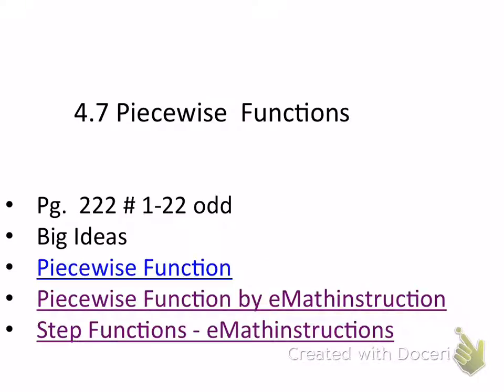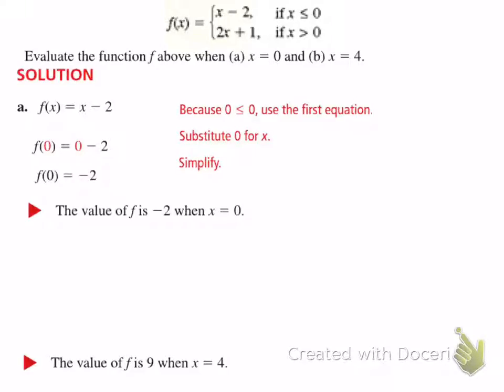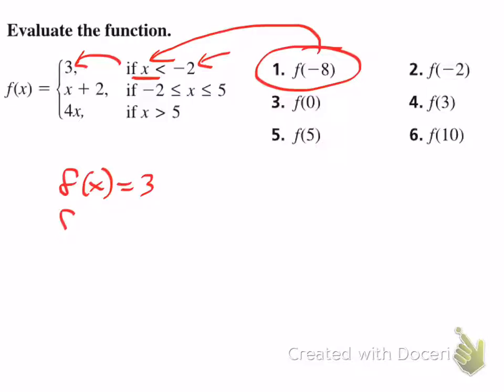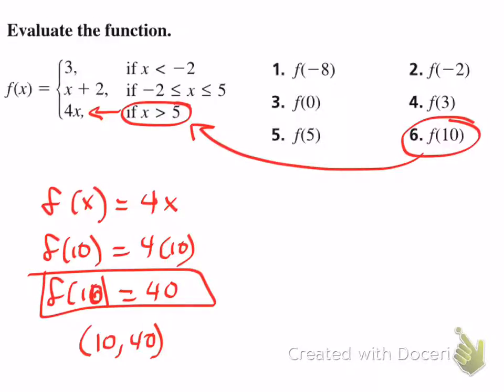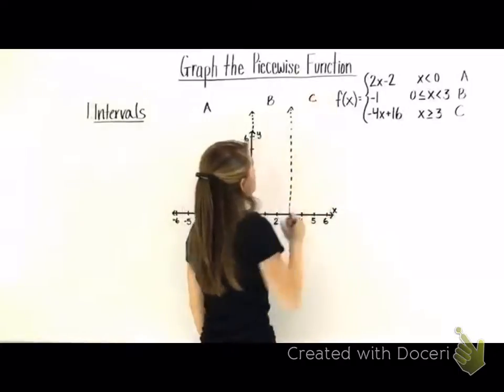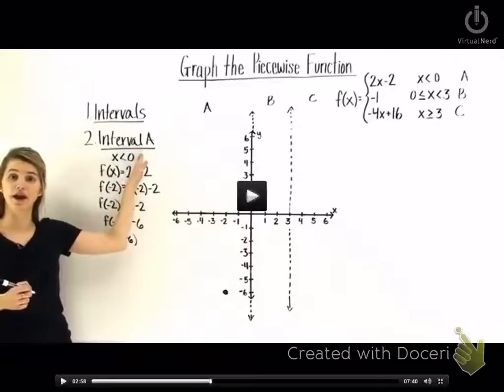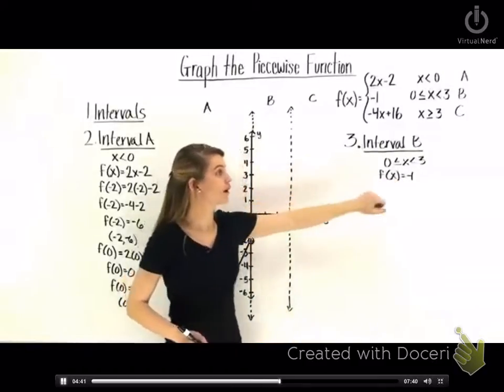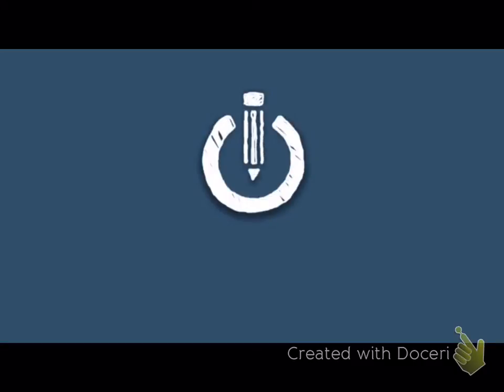4.7 Piecewise functions (Part 1)